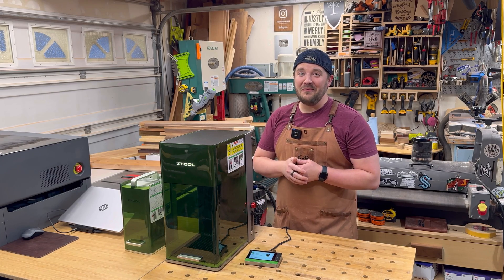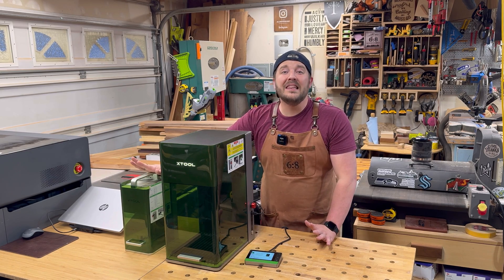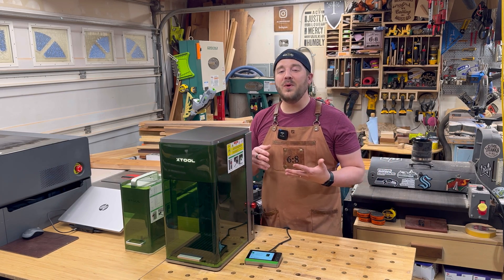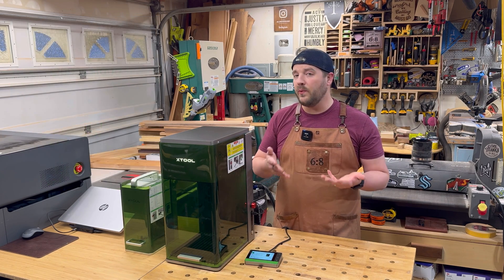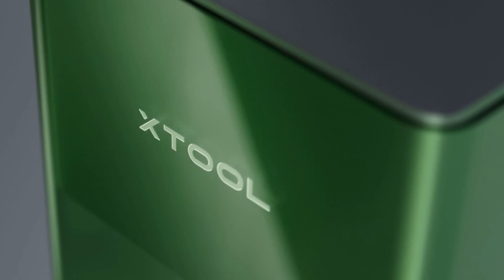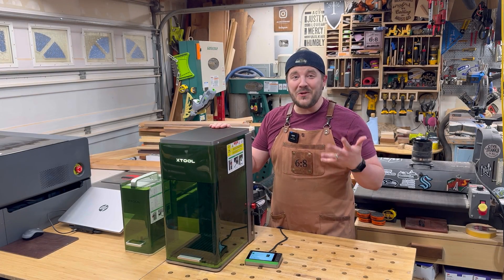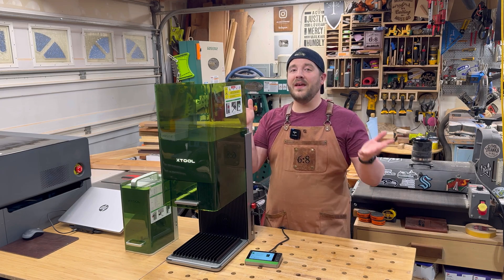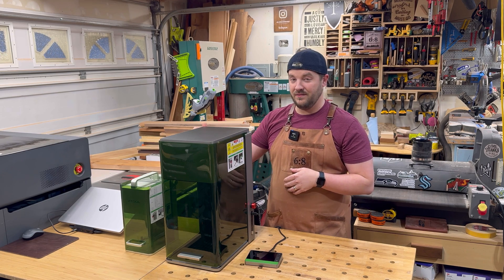World’s First 20W Fiber & Diode Dual Laser: xTool F1 Ultra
The first of its kind; a 20 Watt Fiber Laser combined with a 20 Watt Diode Laser. A self-contained case for safety and a large working area, with the possibility of even more by adding the conveyor. This new F1 Ultra Laser machine is the newest unit from xTool, that truly has amazing potential for small businesses as well as hobbyists. Look for upcoming detailed reviews of the machine as well as project possibilities.

To learn more about the machine, add on accessories, other machines, and more, check out these links. (Purchases made using this affiliate link helps support the channel and enables more content like this.)

Laser Cutting/Engraving Supplies